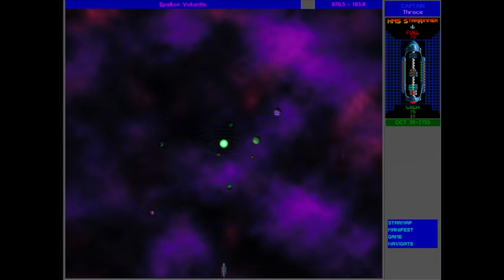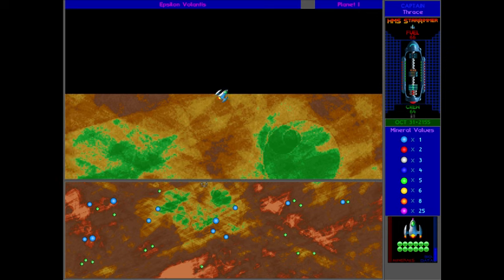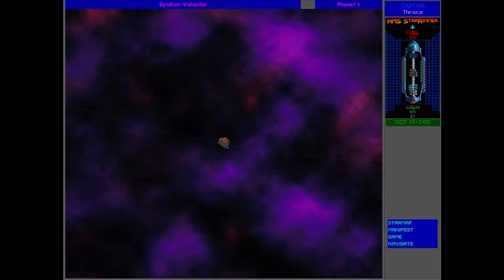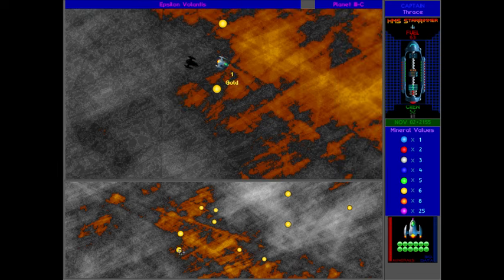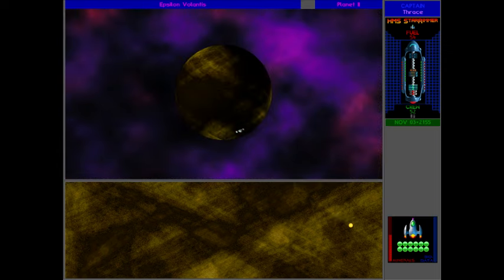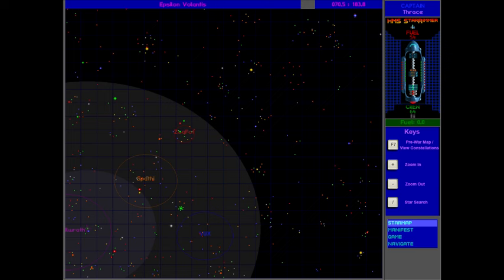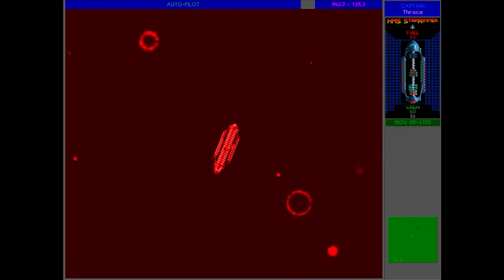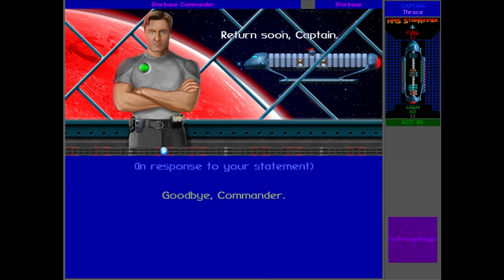Let's Play Star Control II-#14- Trusty Auto-Pilot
Captain Thrace delves deep into Ilwrath space to find rare resources  to pimp out his ship, the mission goes very successful ... that is until auto-pilot takes over!